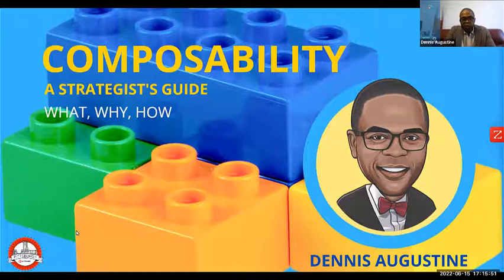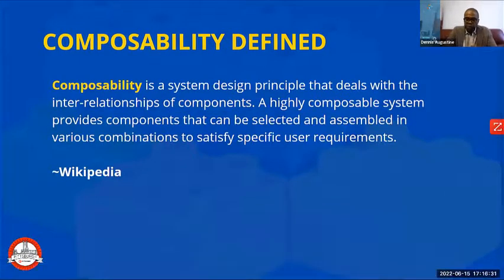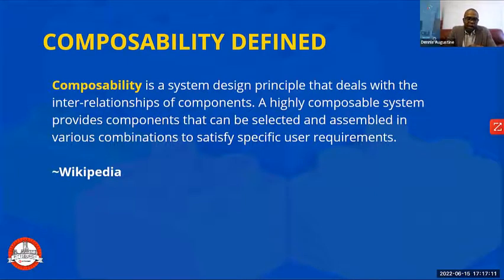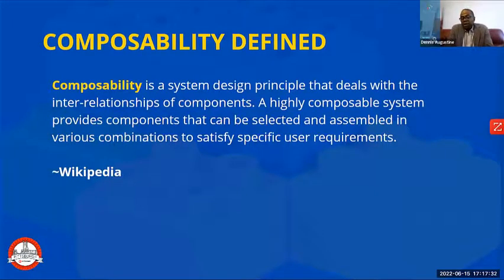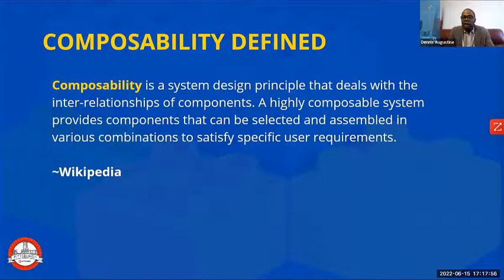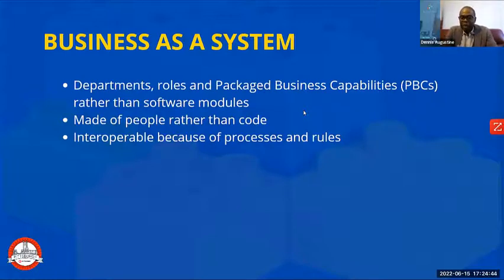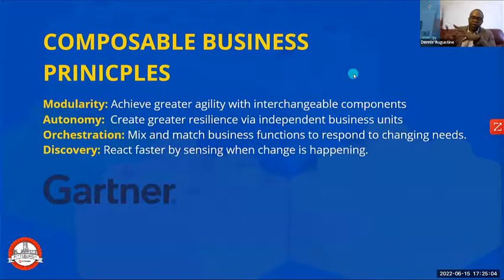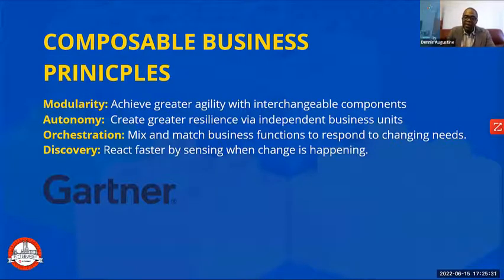Composability, A Strategist's Guide What, Why and How? - PGHSUG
We've heard a lot about Sitecore's pivot towards composable, and the advantages of it's new SaaS-based, composable, headless offerings from a technology perspective, but what does these mean to digital marketers and strategists? Why should they care, and how do we begin the evolution towards a composable digital approach for the enterprise? Dennis Augustine will walk us through the What, Why and How of composability from a strategist's perspective.

About the Presenter:
Dennis Augustine
Partner, Konabos Consulting Inc
6x Sitecore MVP

Dennis Augustine is a six-time Sitecore MVP in the Technology, Strategy and Ambassador categories, and has been in the Sitecore space for 14 years. He is one of the organizers of the North America Sitecore Strategy Lunch, and a CX Architect and Partner at Konabos Inc.

Credits
Photo curated by Balaji Kandasamy
Photo by Brando Makes Branding Unsplash